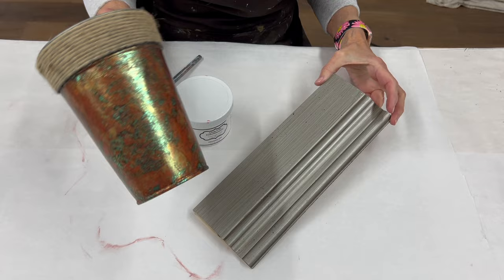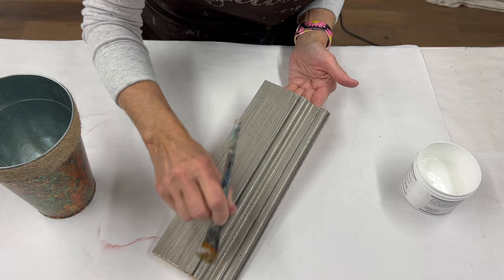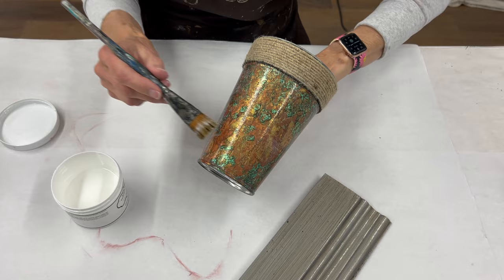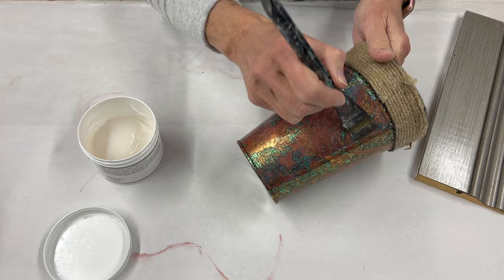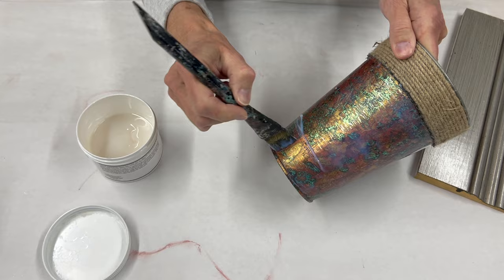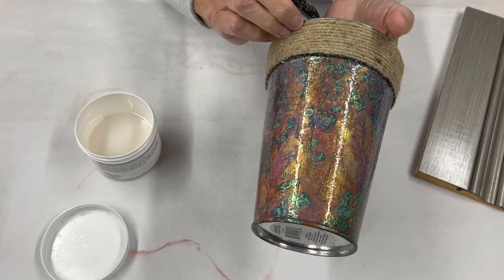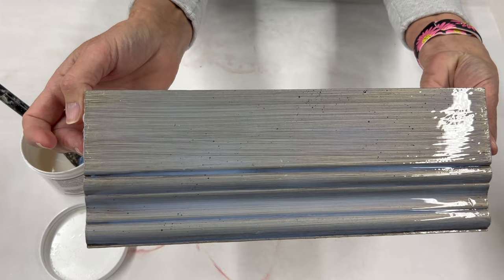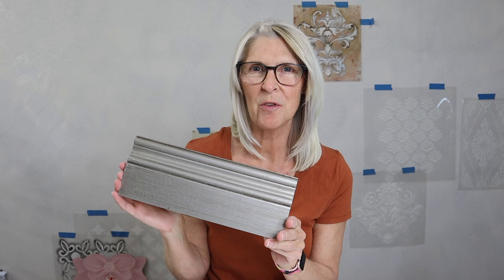Decorative Painting Crackle Finish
Jenn takes through the process of using our cracking products to create a simple crackle finish!